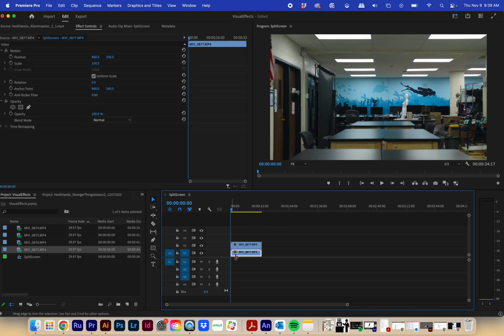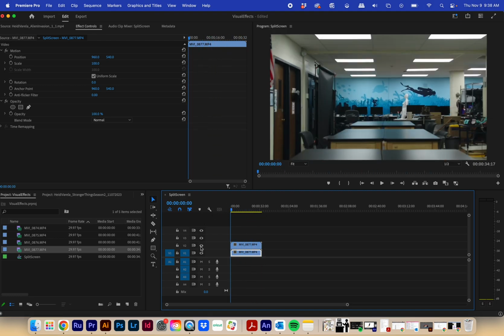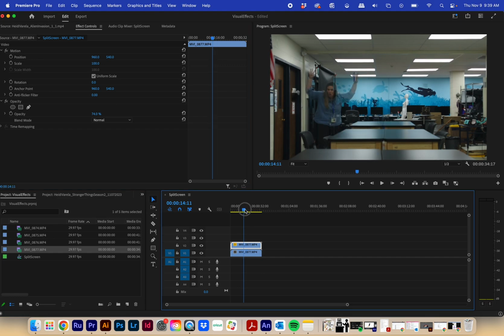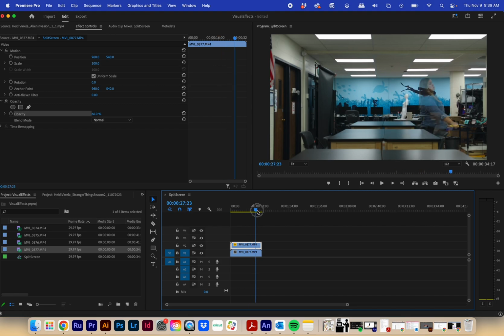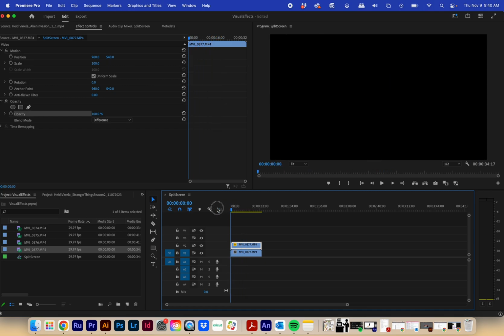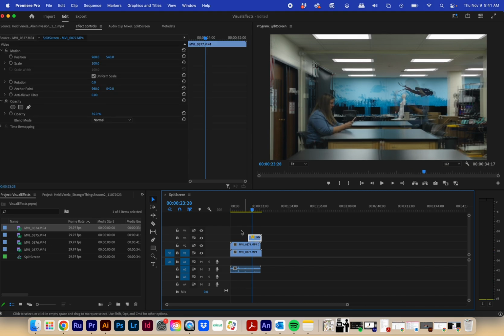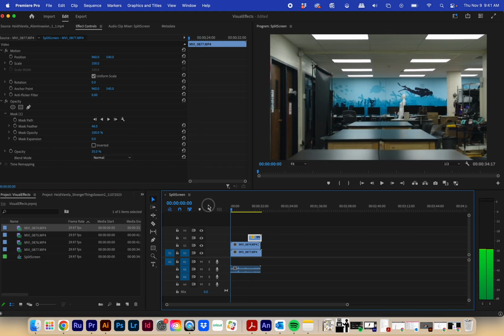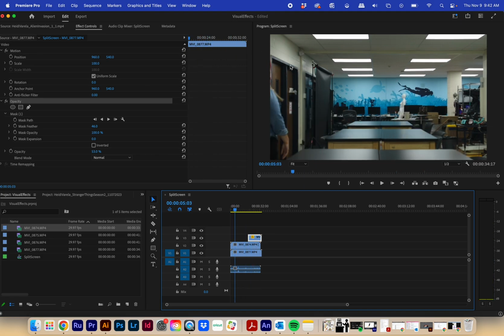Use a Frame Hold, Opacity & a Blending Mode to Create a Ghost Effect in Premiere Pro